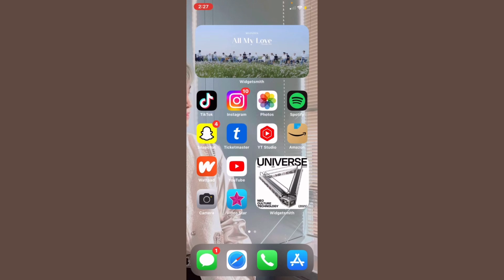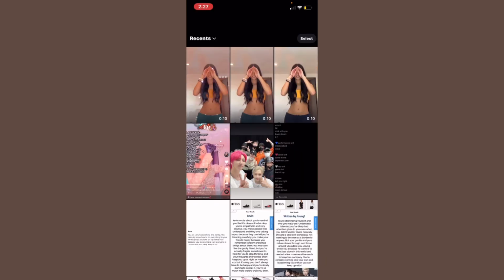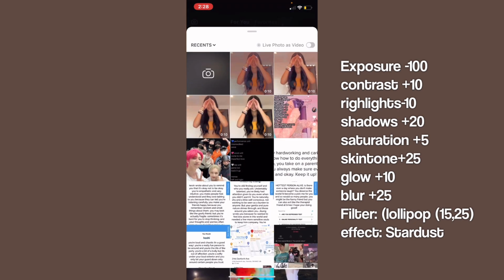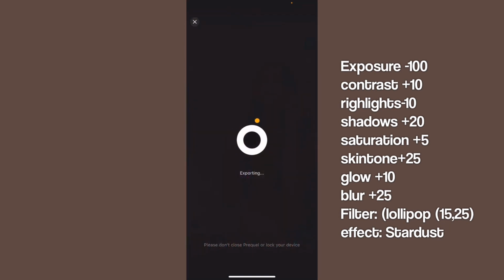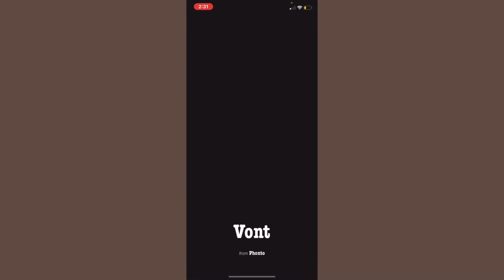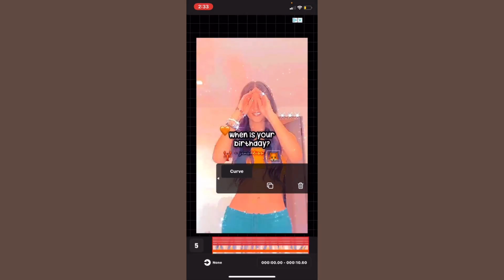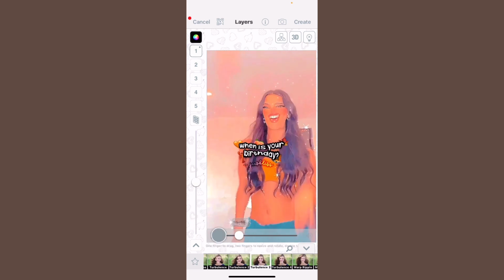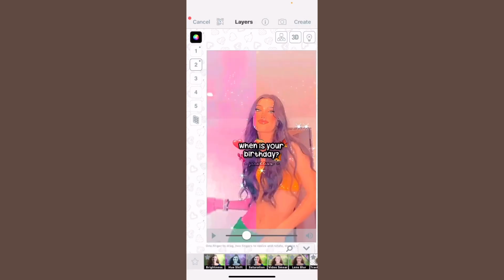COTTON CANDY SPLIT COLORING & THEME TUTORIAL FOR TIKTOK | 2024 | Aesthetics With Me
hey everyone, in this video I will be doing a coloring tutorial for a coloring and theme i made! please give credits to me :) (they are not necessary but are appreciated!)